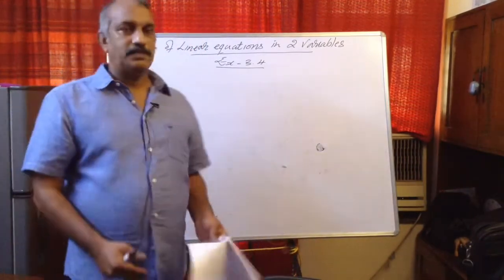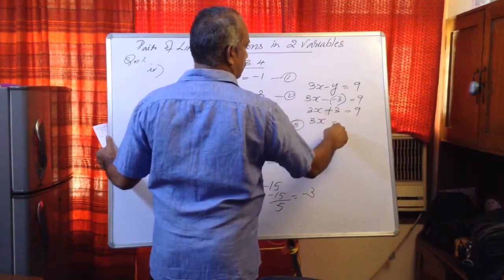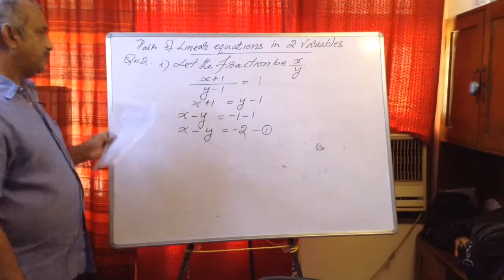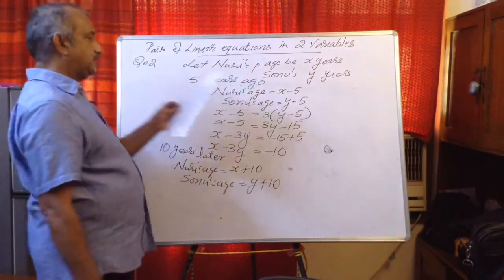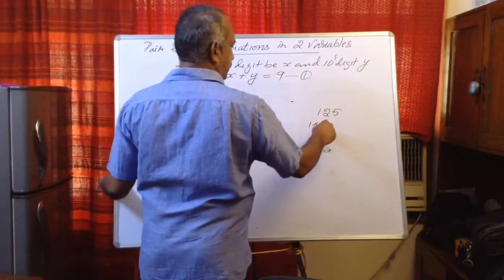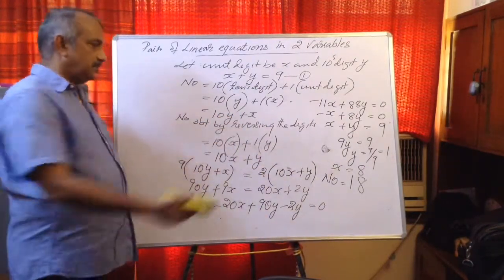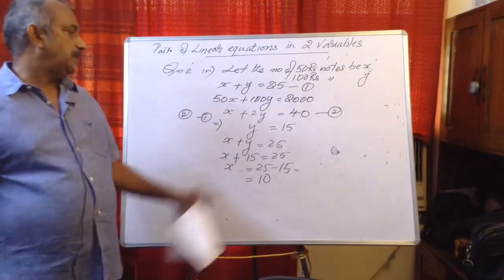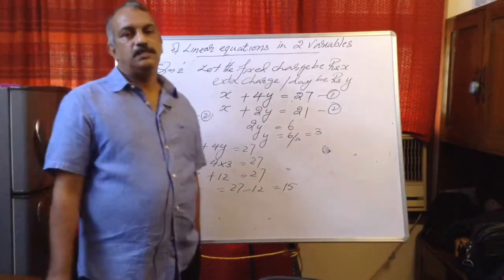Class 10 Pair of Linear Equations Exercise 3.4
By Kuriechan Mani